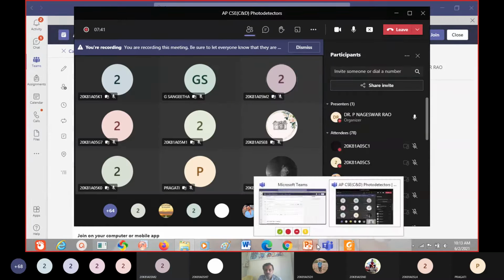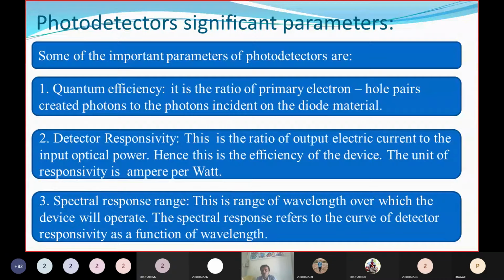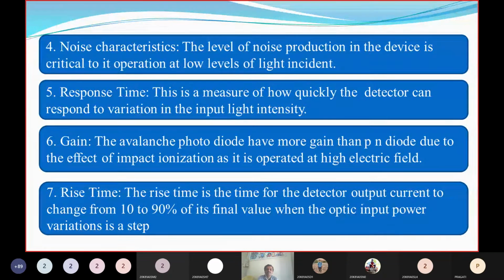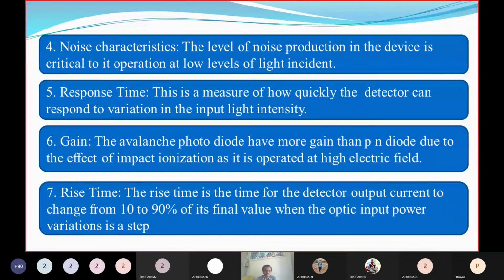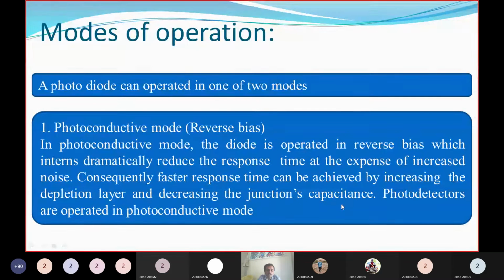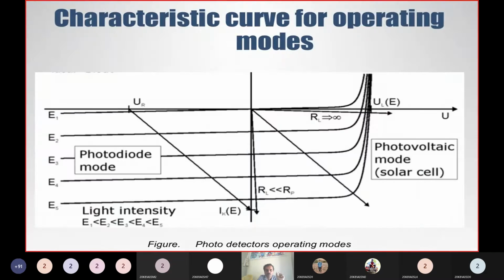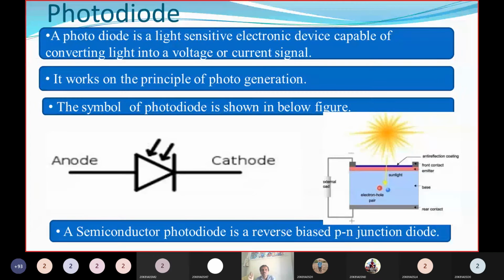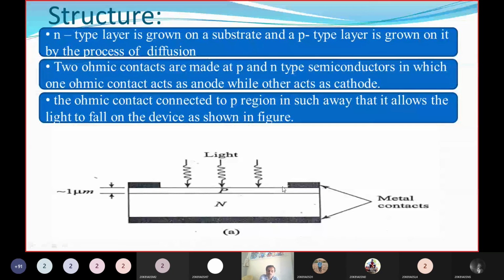Characteristics of Photo detectors